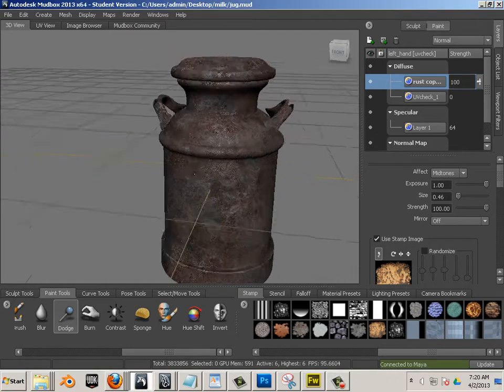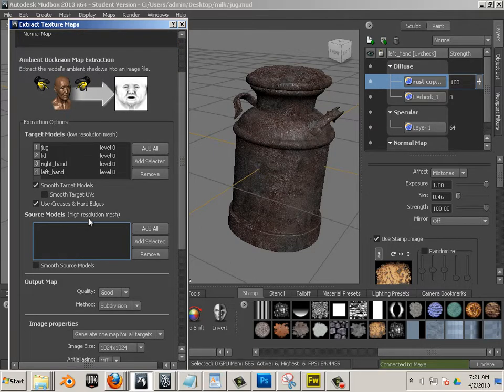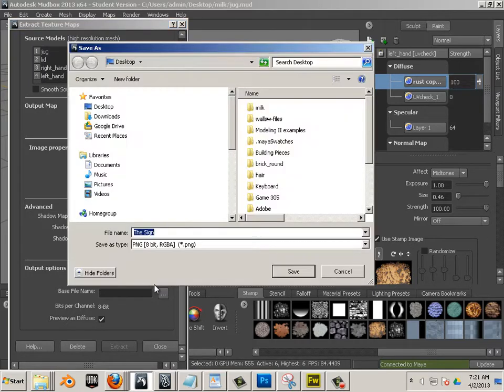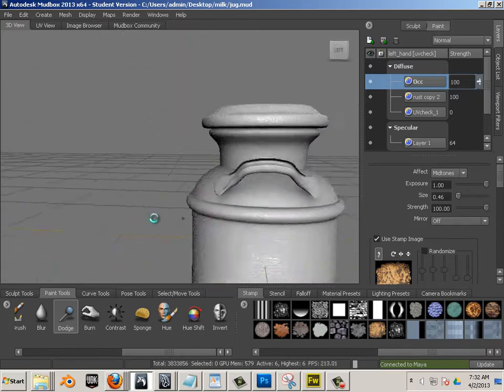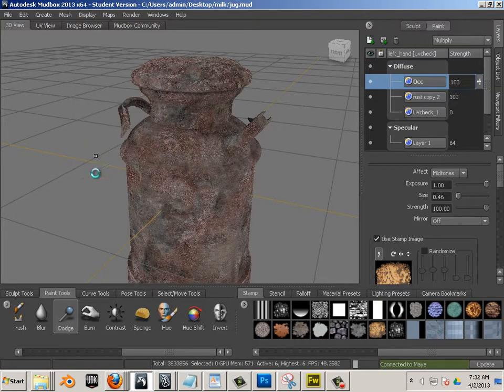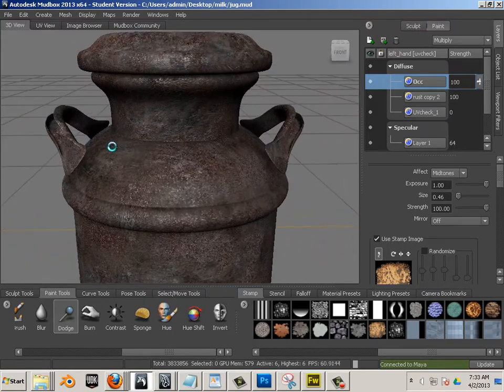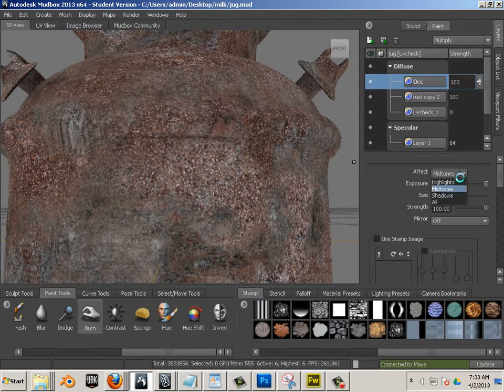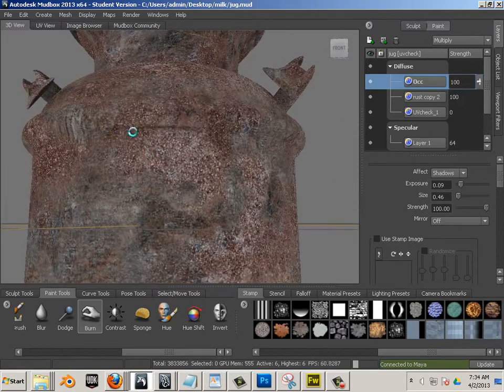0216 Maya and Mudbox (Modeling II) OCC burn